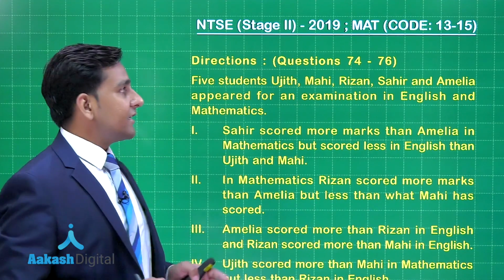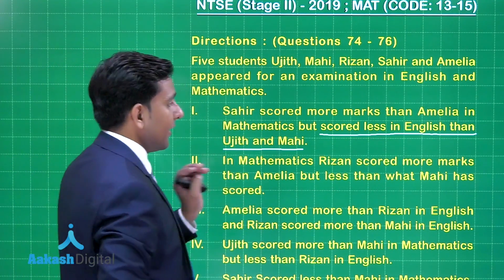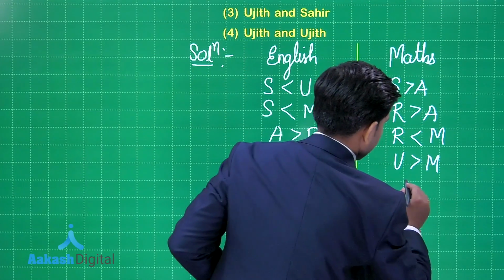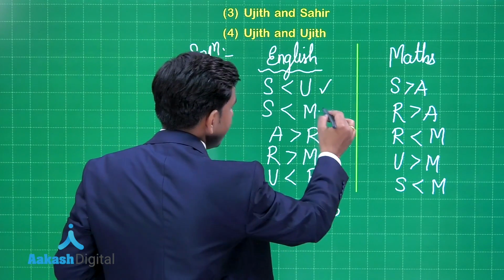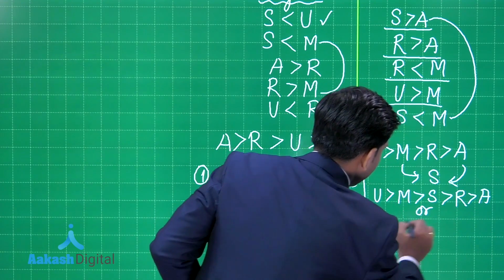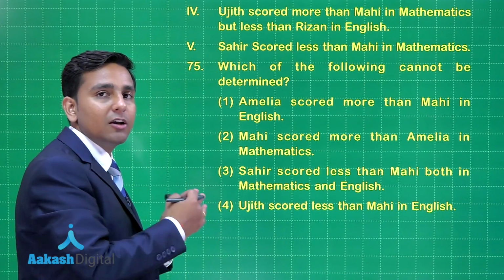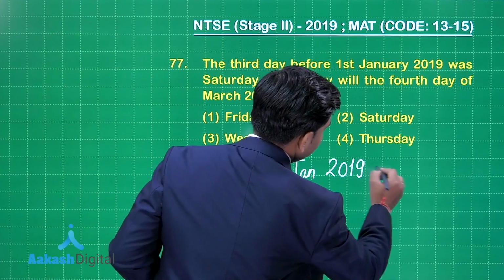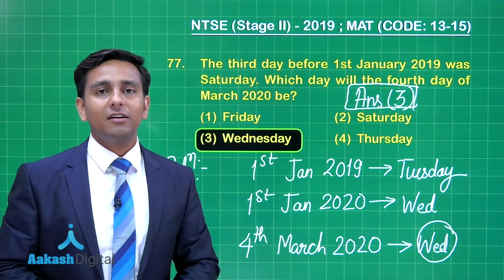NTSE Stage II 2019 Answers & Solutions for MAT Q 74 to 77 | Aakash Institute